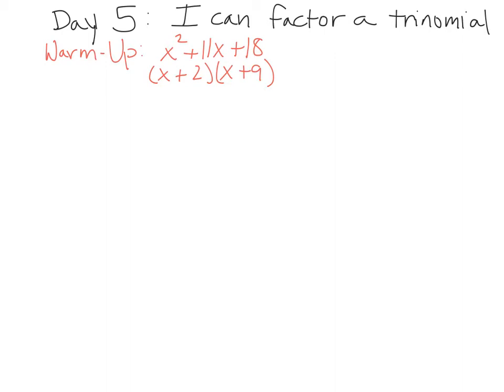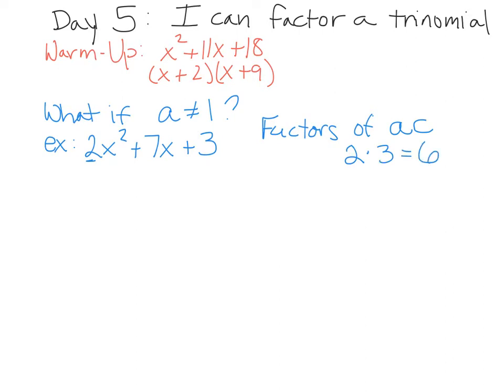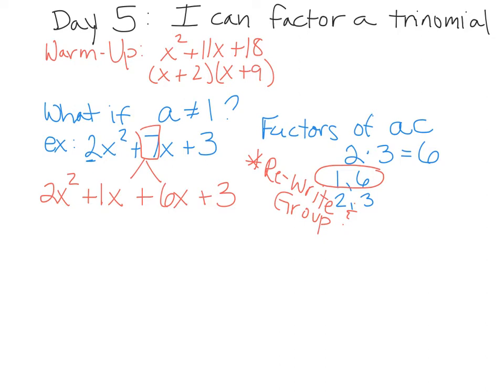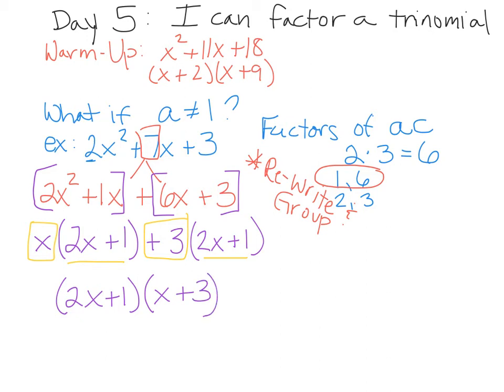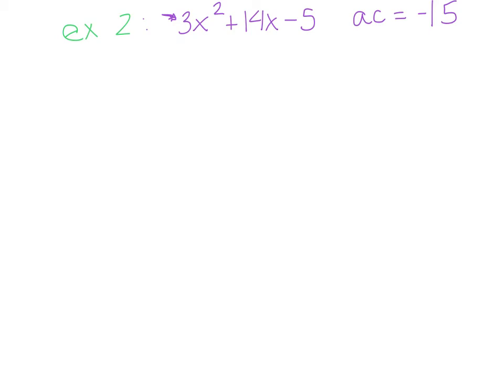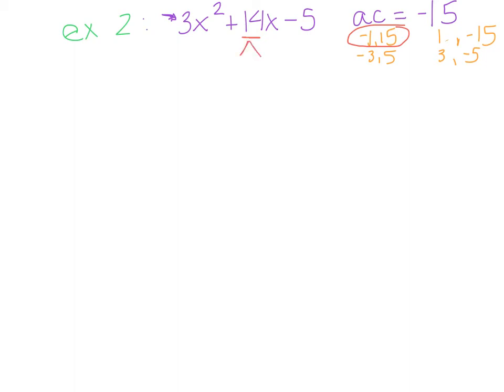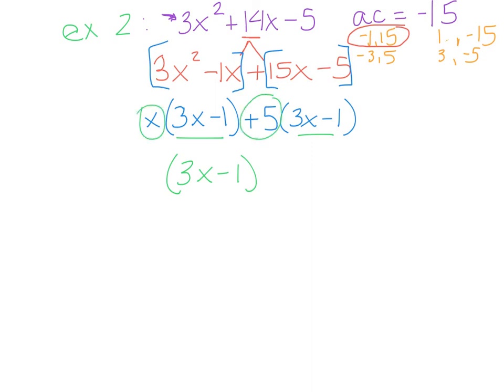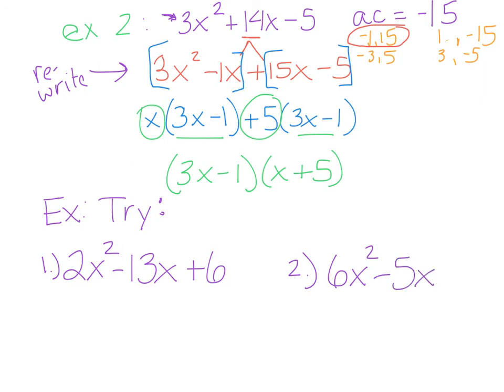Unit 9 Day 5